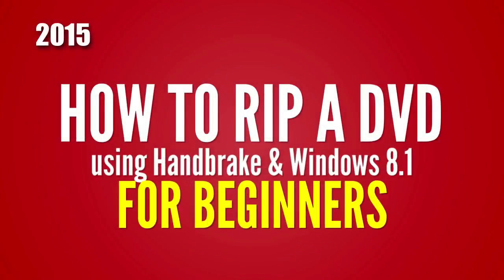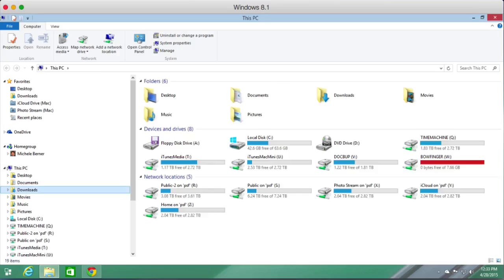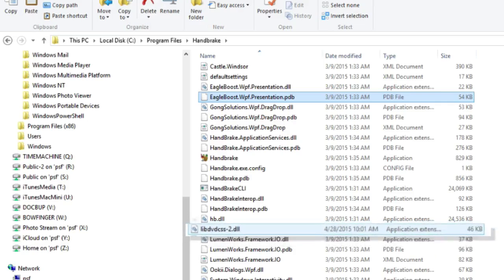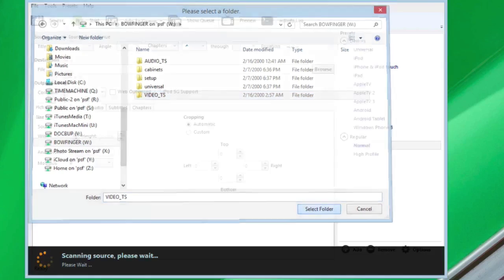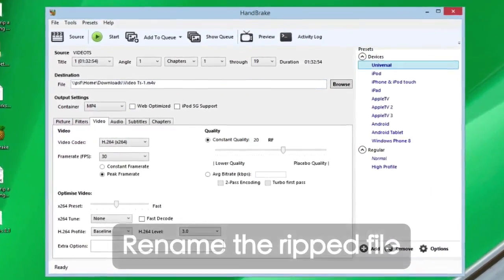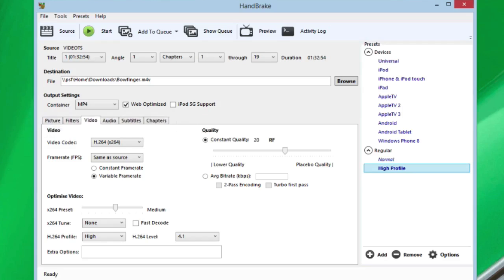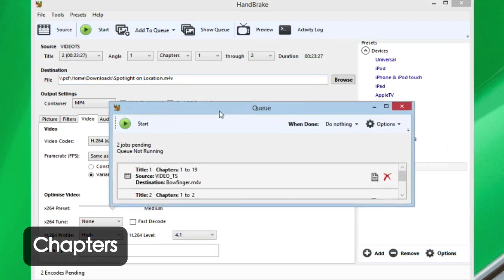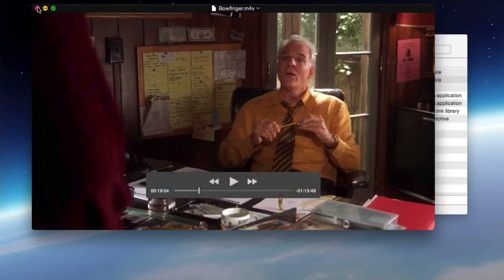How to rip a DVD using Handbrake & Windows 8 - 2015 version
Rip a DVD using Handbrake and Windows 8.1 Updated for 2015
Learn how to install Handbrake and get it to rip DVDs you own using Handbrake and Windows ver 8.1